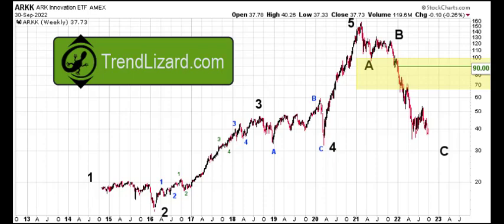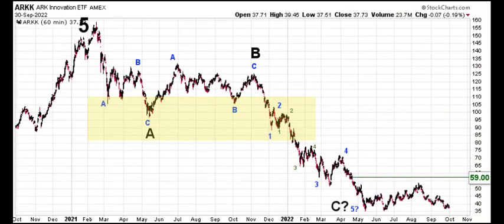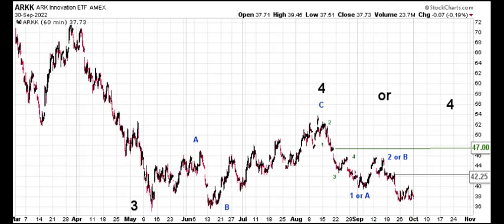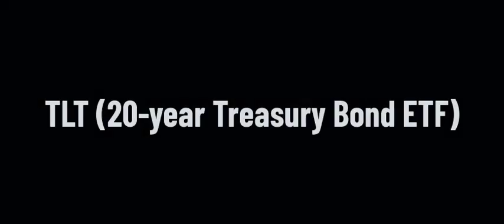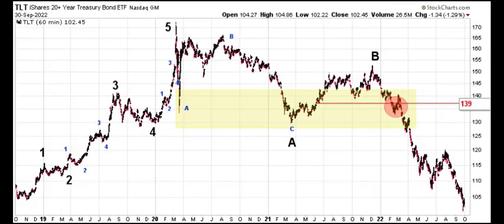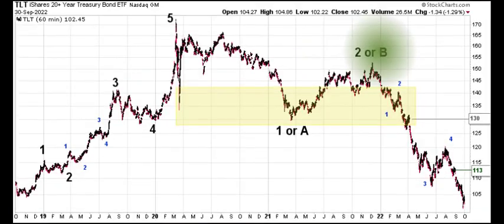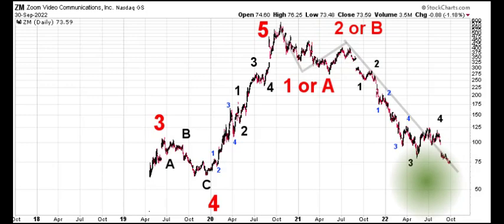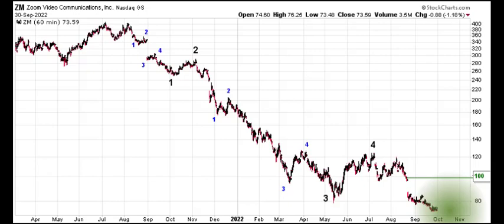Elliott Wave Analysis of ARKK (Ark Innovation), TLT (20-yr Treasury Bond ETF), and ZM (Zoom)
We take a detailed look at the price movement on ARKK (Ark Innovation), TLT (20-yr Treasury Bond ETF), and ZM (Zoom) using Elliott Wave Theory to determine if and when they might be good trading opportunities. If you want to learn more about the powerful trading strategy that is Elliott Wave and see how this stuff works in real time, come visit us at TrendLizard.com! We offer daily Elliott Wave Analysis cover ETFs, stocks, and crypto and offer a free seven-day trial!